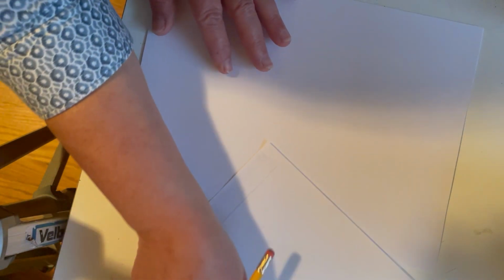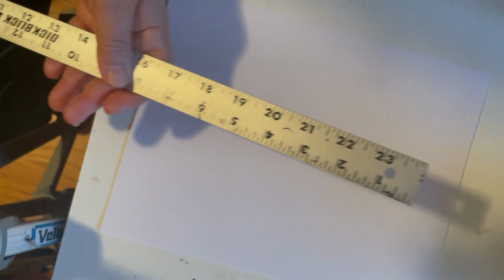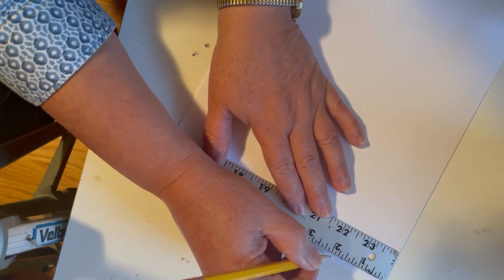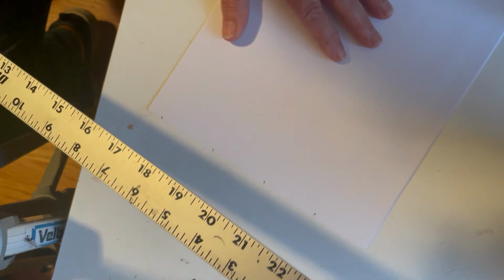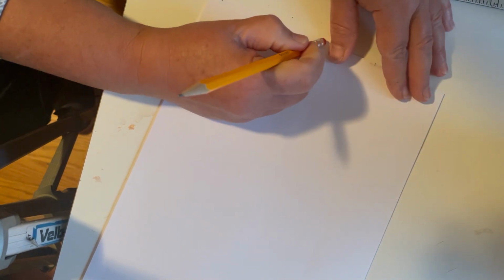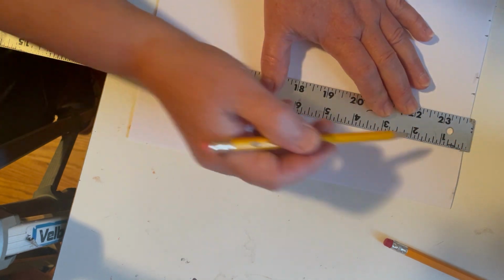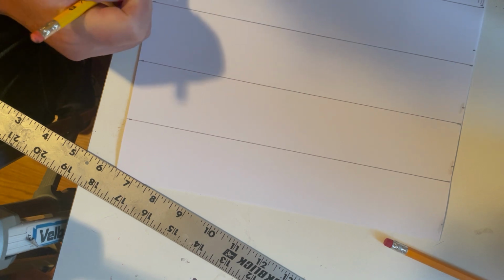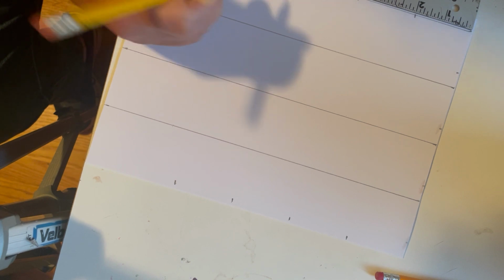Making an enlarged grid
A five minute video that shows students how to draw an enlarged grid for drawing.